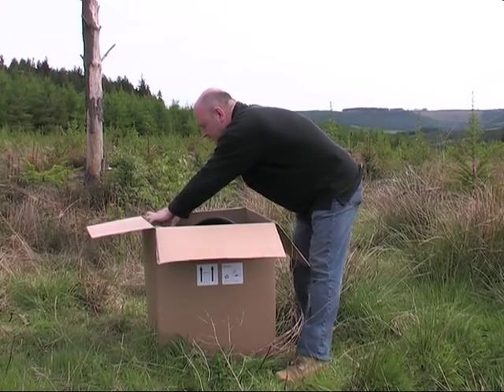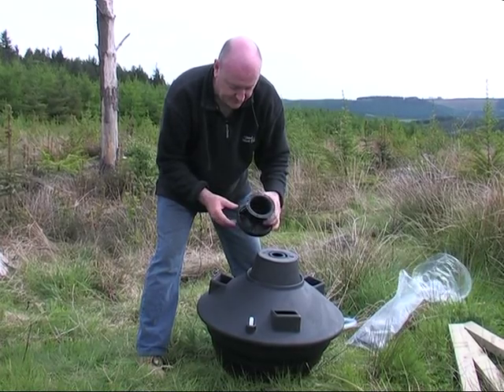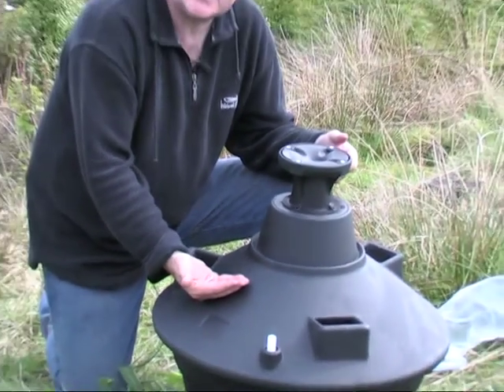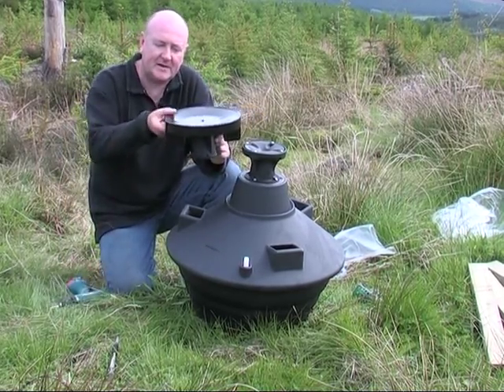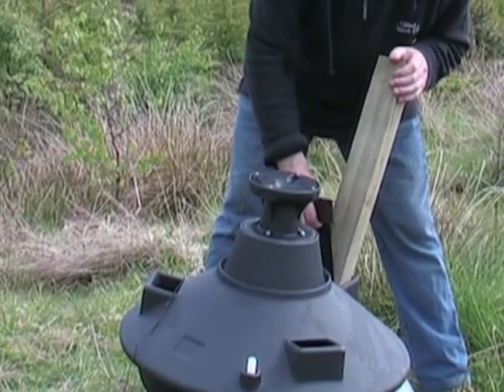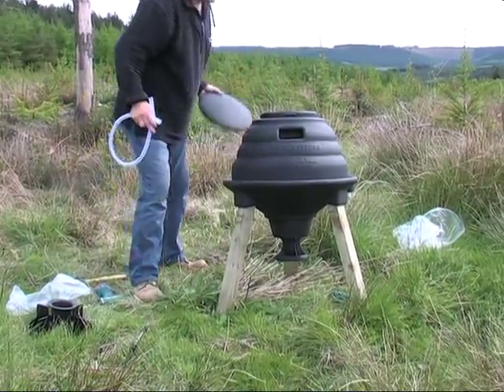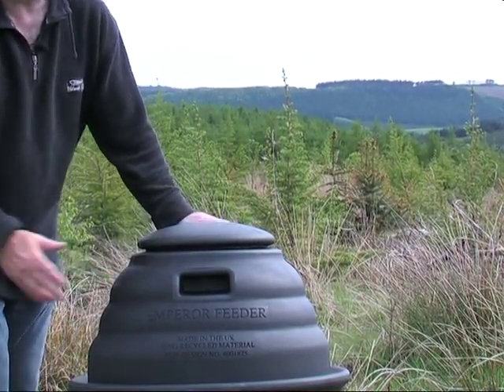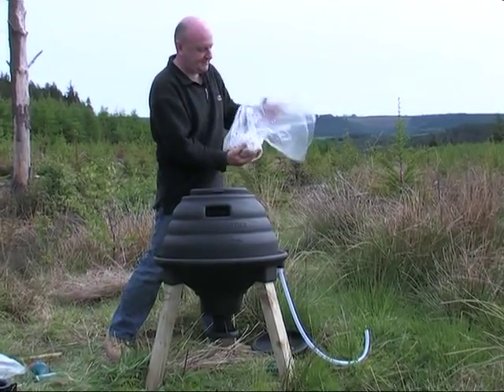The Emperor Feeder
The Emperor Feeder developed for BEC by Osprey Ltd